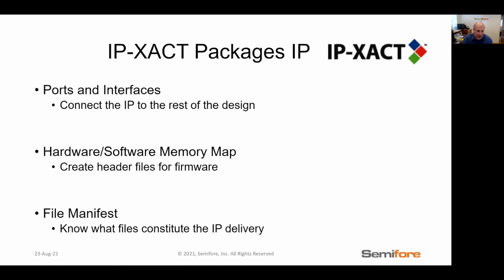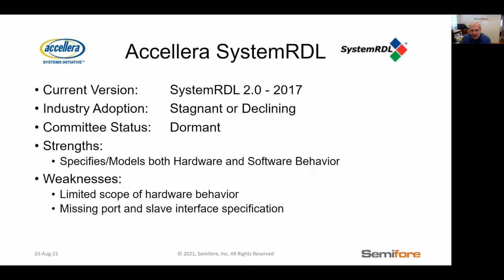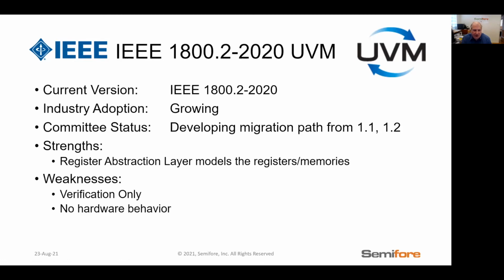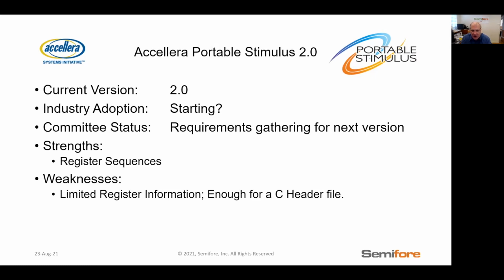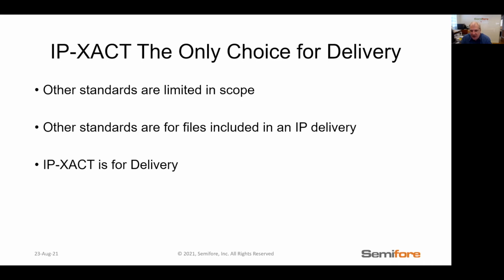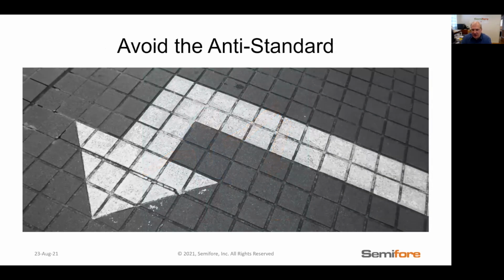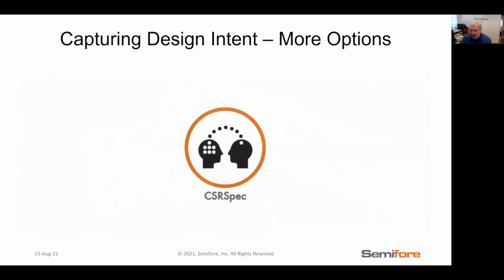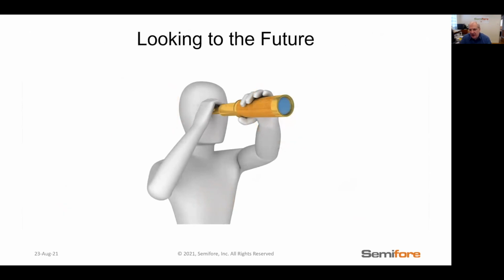Why Should You Care About IP-XACT? (Hot Chips 2021)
Rich Weber (founder of Semifore) gives an overview of IP-XACT and its use in the chip design industry. Detailing what are the benefits, drawbacks, and use model for this standard. Rich is Semifore's representative on the IP-XACT Standards committee. It is followed by questions from the audience.